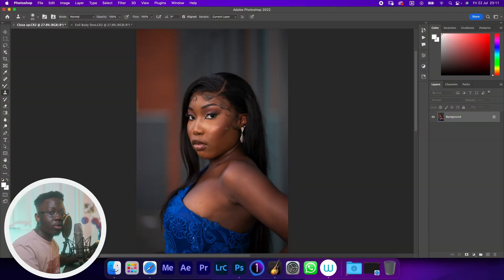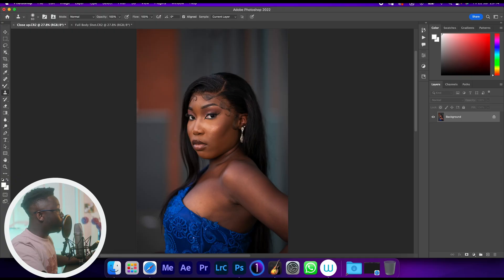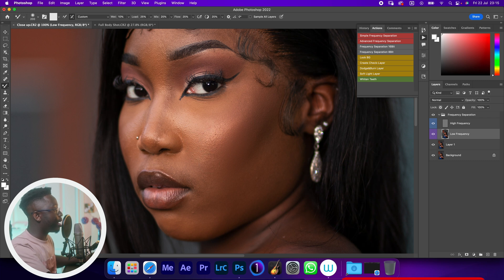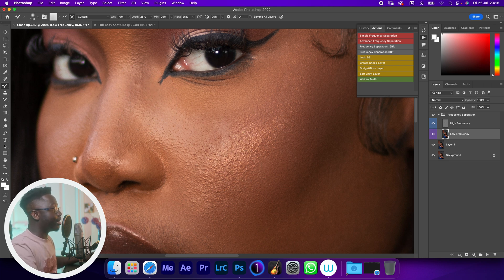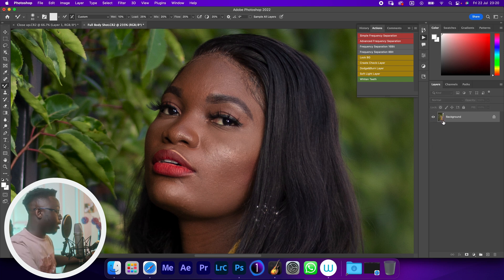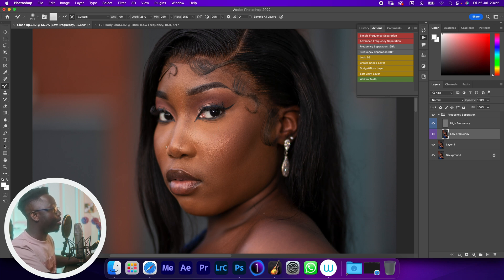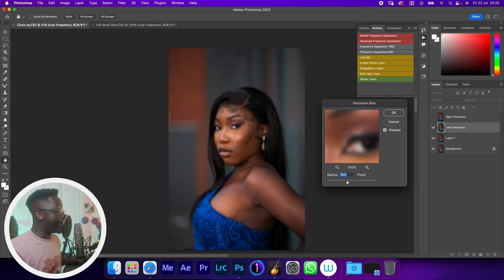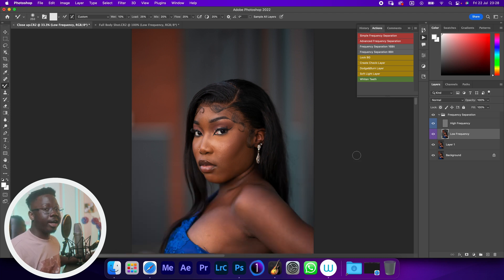How to Choose The Correct Blur Radius for Frequency Separation. + Photoshop Action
In this video, I take you through how to get the PERFECT blur radius for your Frequency separation each time. Getting the perfect blur radius will make skin retouching easier.
Be sure to watch the entire video for more tips in the end.

Leave a question in the comment section if you have any.

Videos Coming up:
1. Colorgrading with Photoshop and Camera RAW.
2. Full retouching tutorial.
3. Colorgrading with Lightroom.
and a whole lot.
4. Exciting BTS.